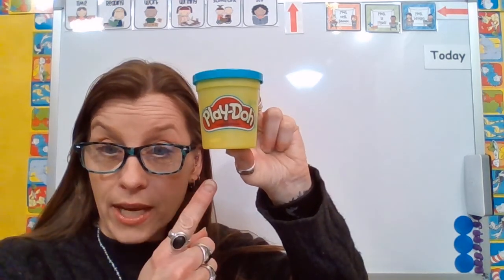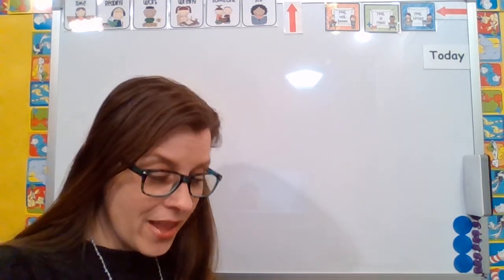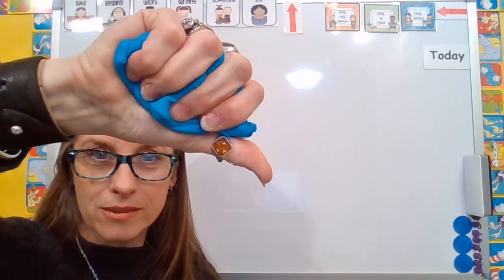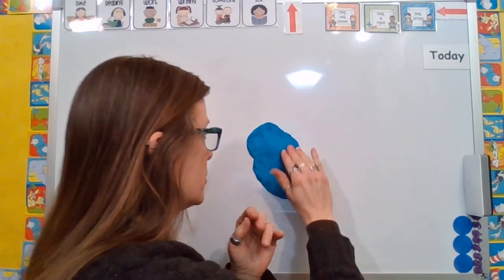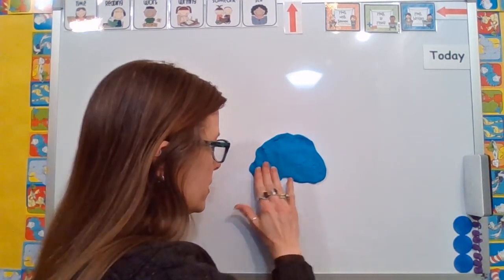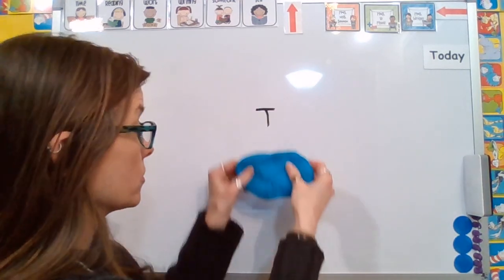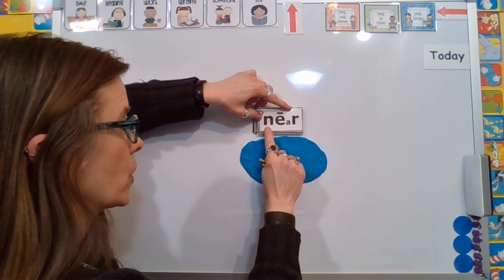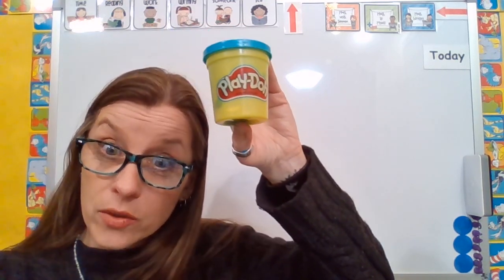Week 4- All Students- Writing in Playdough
This writing lesson is for all students. You will need a tub of playdough, a pencil, paper/plastic to protect the table, and something for the teacher/helper to write with.